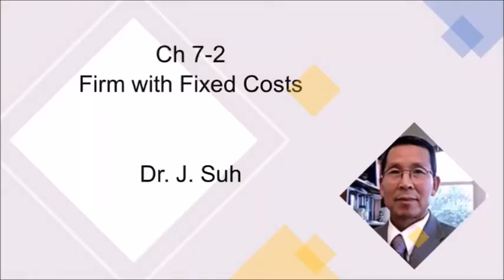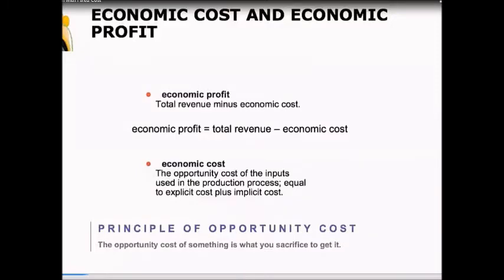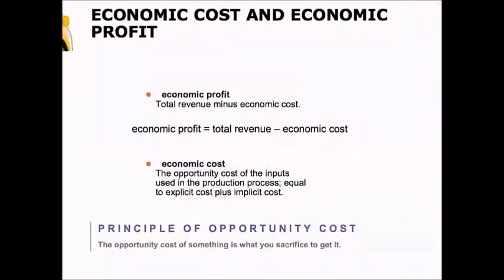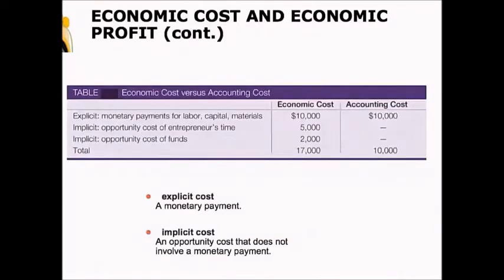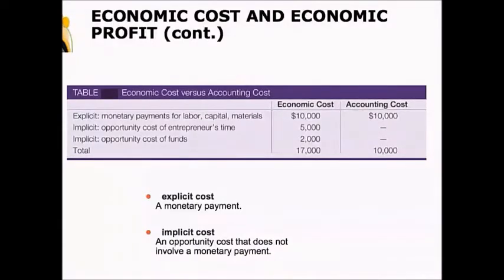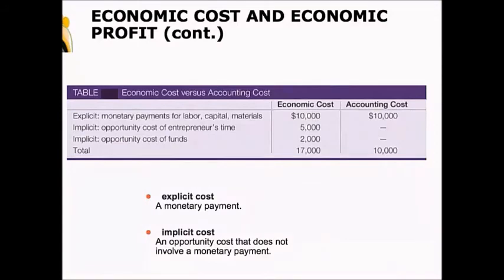Ch7 2 Firm with Fixed Cost